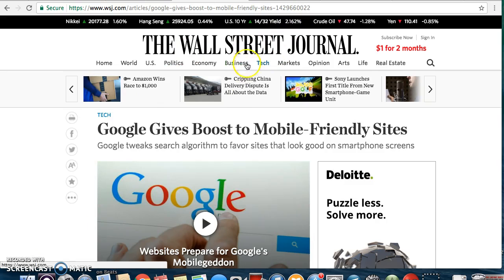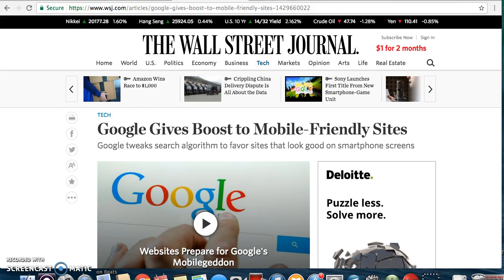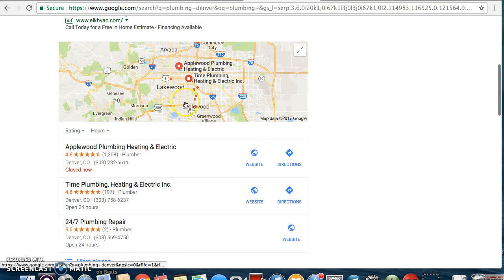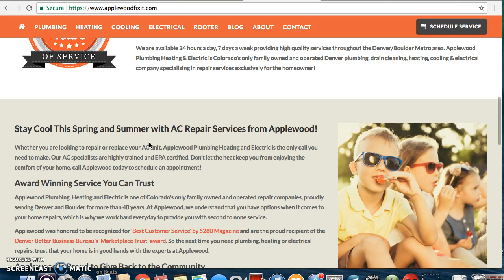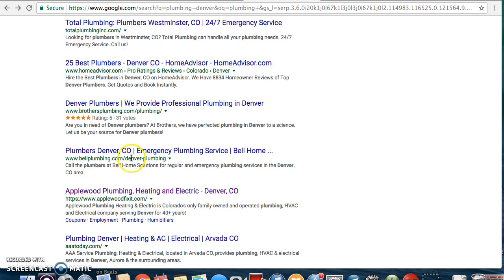plumber plumbing advice